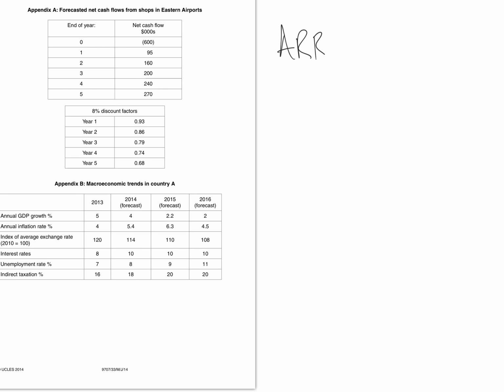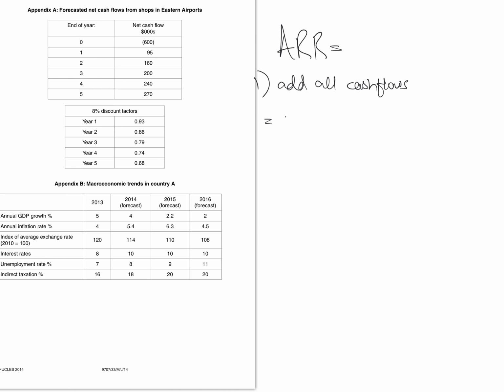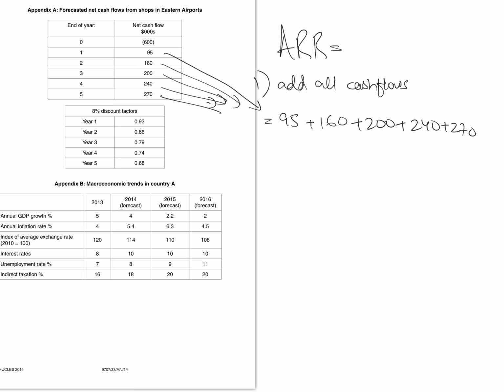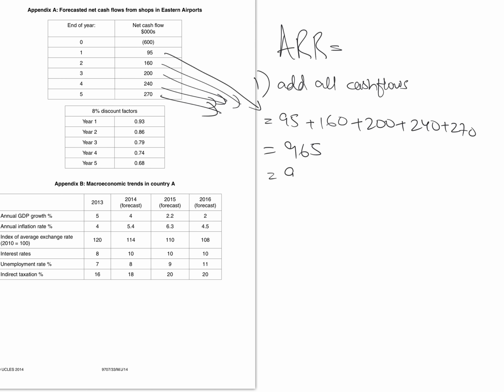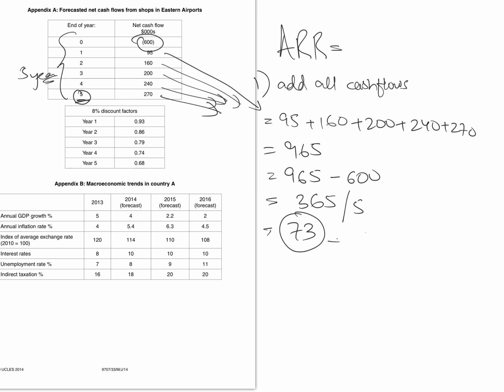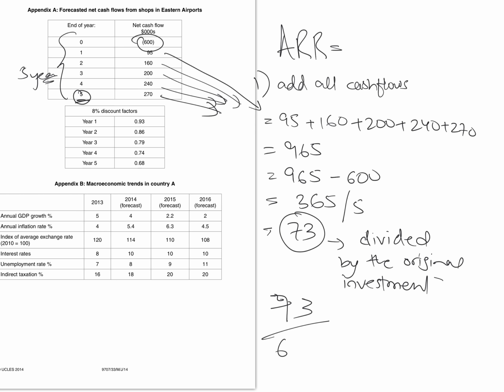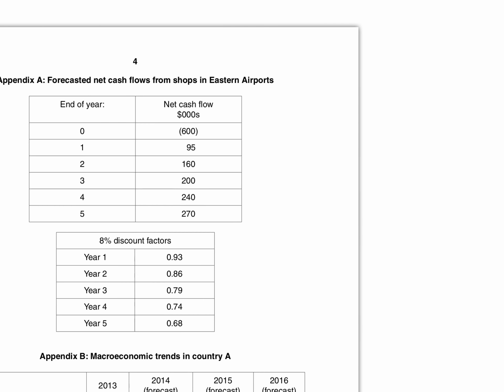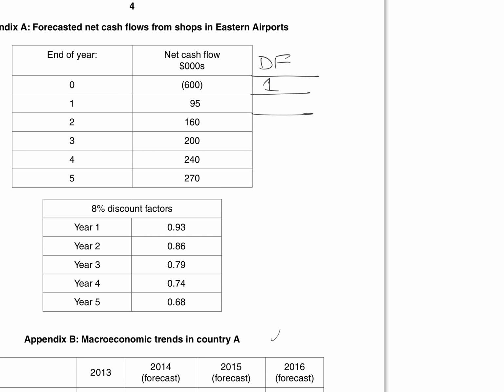Paper 33 of year 2014 may june